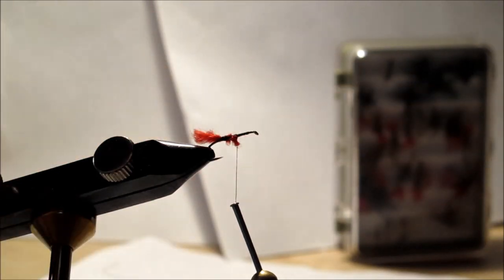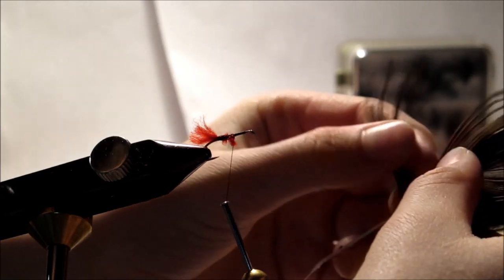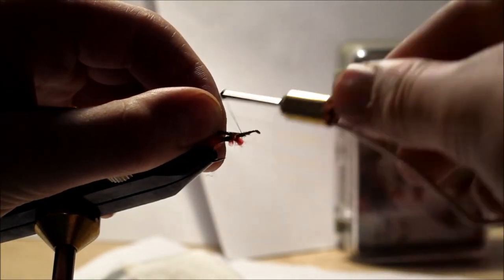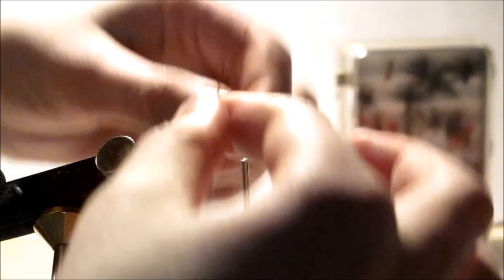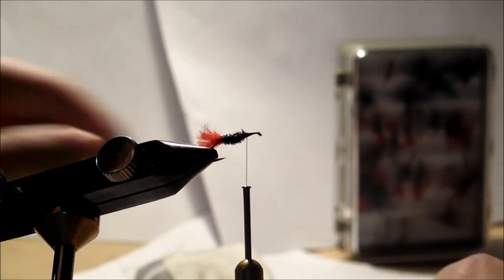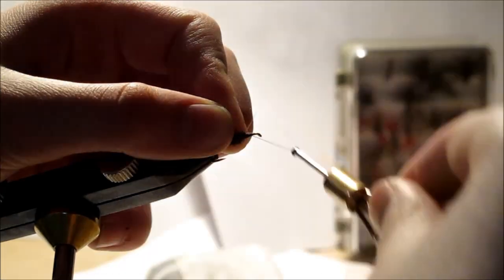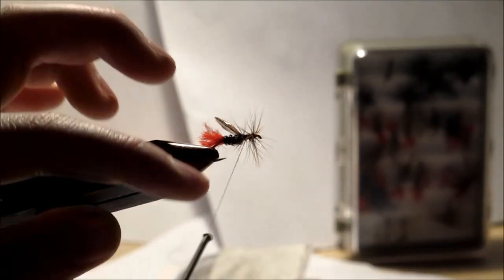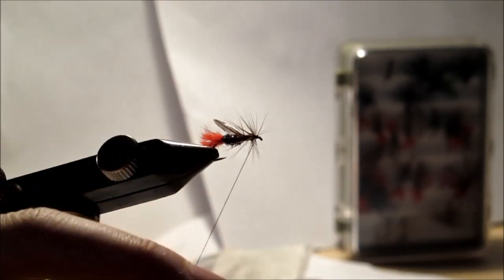Fly tying commentaries (Red Tag) ep. 1- Hook in the ear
Welcome to the first episode of fly tying commentaries! This is a new series that I just started. In this episode I talk a little bit about the series, and then tell a story from when I got a hook in my ear. This is not a how to tie a fly toturial, but a commentary with fly tying in the background.

-David